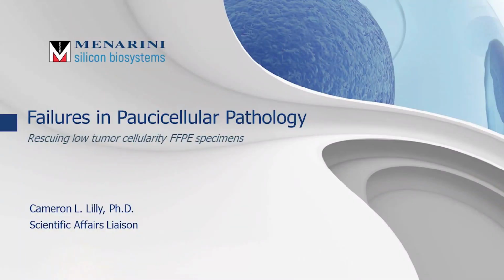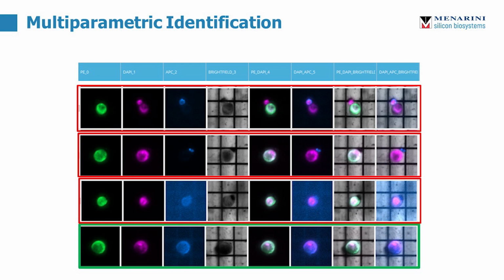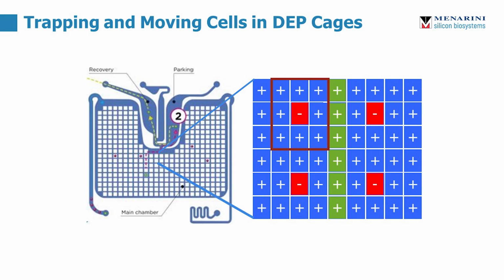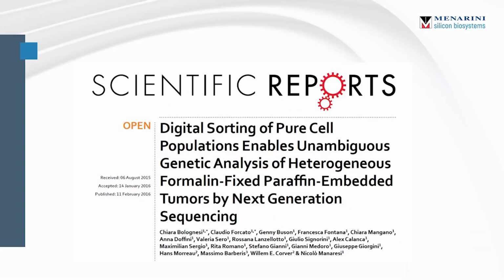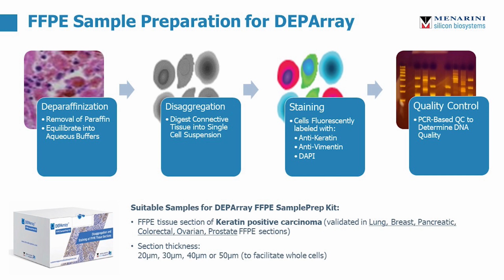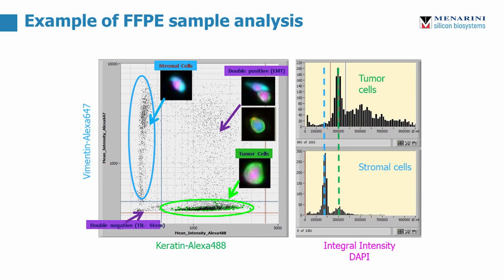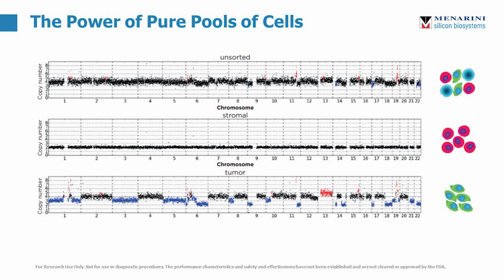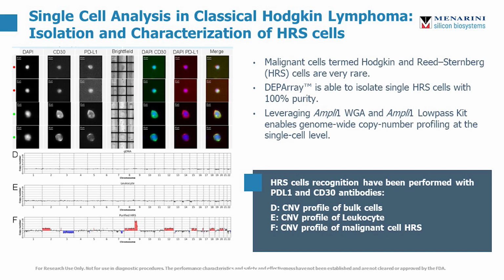Coffee Chat - Failures in Paucicellular Pathology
FFPE preparation is the standard way to prepare and preserve tumor tissue samples, which enables molecular analysis. If the tumor cellularity in the sample is too low, then this prevents accurate characterization by current molecular methods. The DEPArray™ digital cell sorter empowers separation and sorting of tumor cells from healthy (internal control) cells in FFPE preserved tissue. With this strategy, paucicellular samples can be rescued from analytic exclusion due to low cellularity.

In this Coffee Chat you can learn how DEPArray™ can save these samples from the discard pile, and enable your molecular analysis on FFPE tissues with pure, pooled cells.